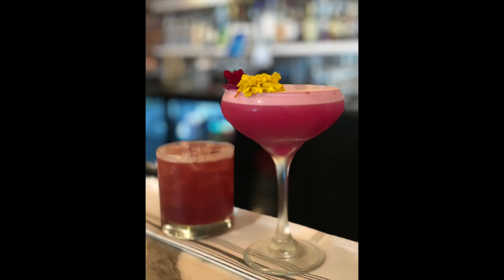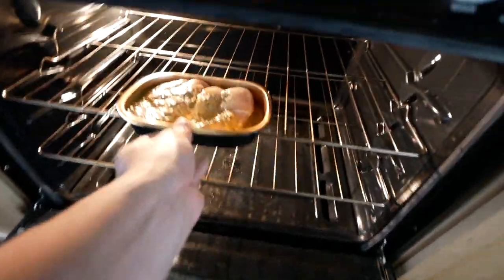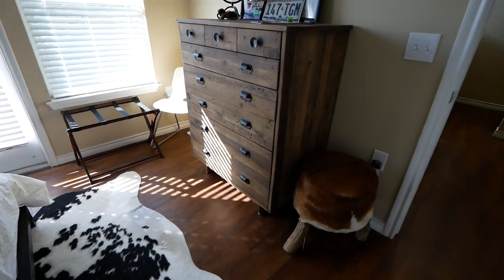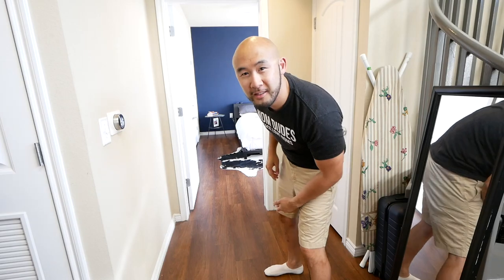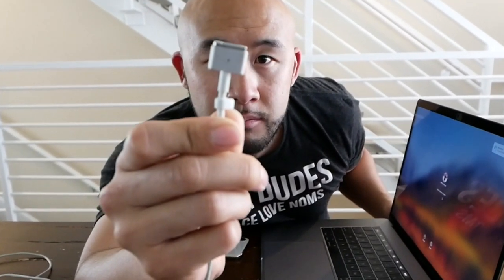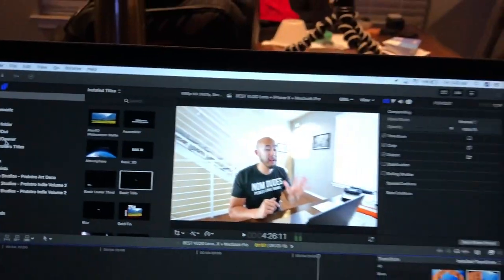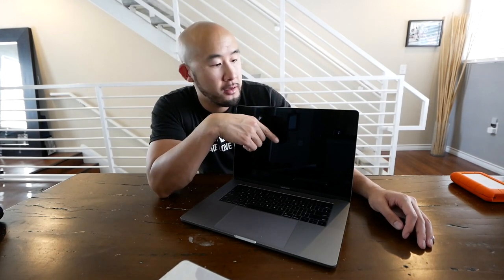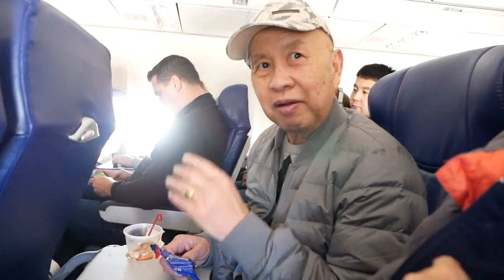MY FAVORITE VLOGGING LENS + iPhone X & New Macbook Pro THOUGHTS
In this video I will talk about how much I love my new VLOGGING lens that goes with my Lumix G85!  It's the Leica 8-18mm F 2.8 beauty. The WIDE angle it gives me for vlogging is amazing and the boca and colors are so dang crisp!

I also touch on my quick thoughts on the Macbook Pro my quick gripes and likes about it as well as the iPhone X.

What do you think I'll get for selling my furniture?

Anything I missed about my comments on the new Apple products?

Songs:
Nat King Cole - Nature Boy (last song)

Johnross loves creating.

Give him a camera, a phone, a fancy camera,  a computer to edit and make something and he's in his happy place.

Everything you see in these videos will range from his interest in a bunch of random things from noodle soups, travel, dancing, biz, JR talkie talks, and more.

Hang on, enjoy, comment, and get involved!

➣ whatJR

➣ HUGS!